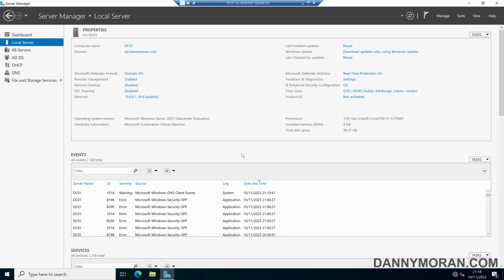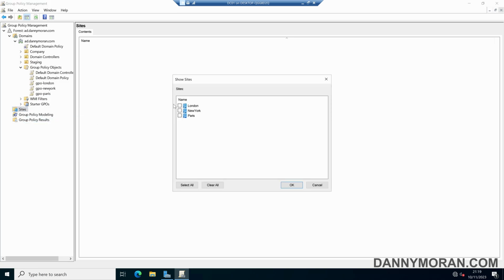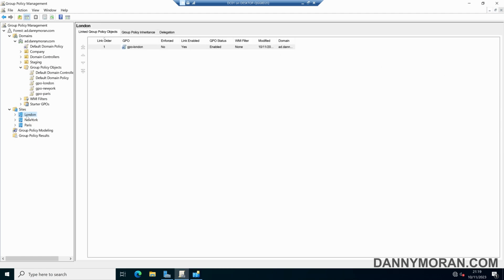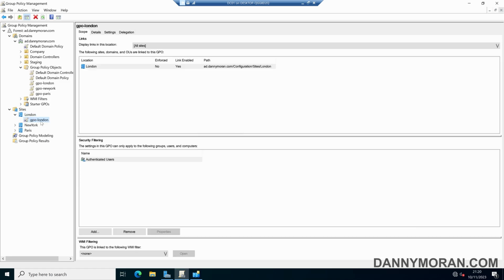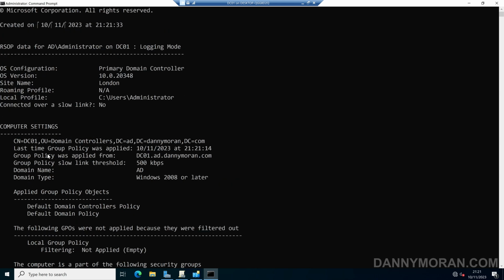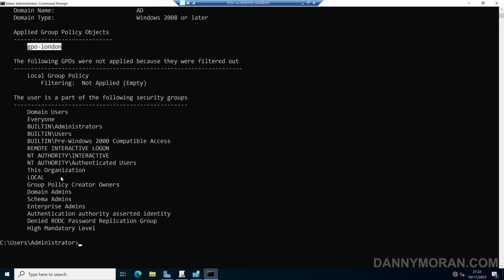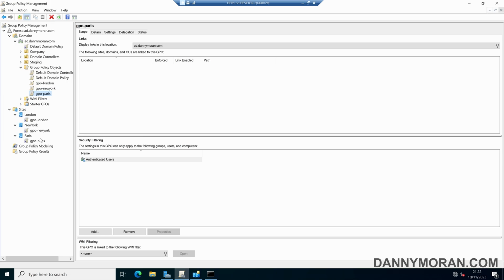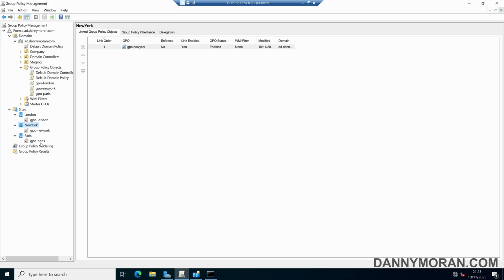How to apply Group Policies to Active Directory sites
Learn how to apply group policies to Active Directory sites. In this example, I show you how to assign group policies to Active Directory sites so that policies can be automatically applied to users and devices when they are located within a specific subnet.